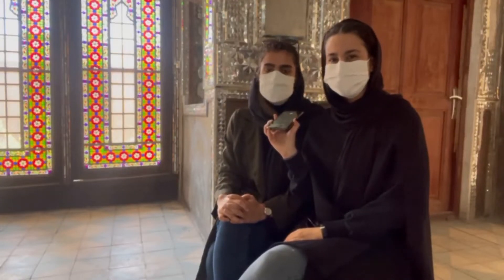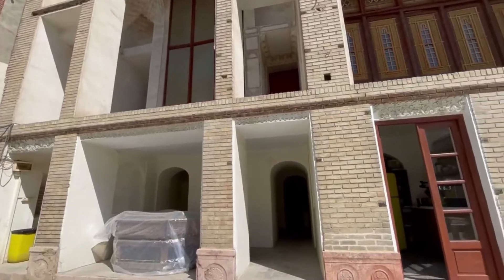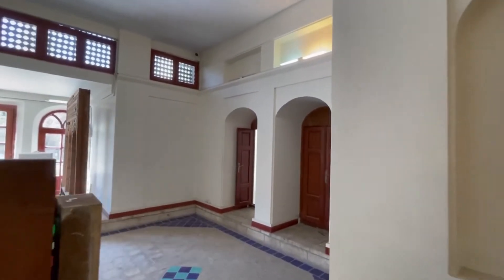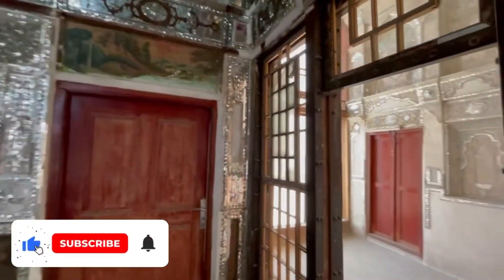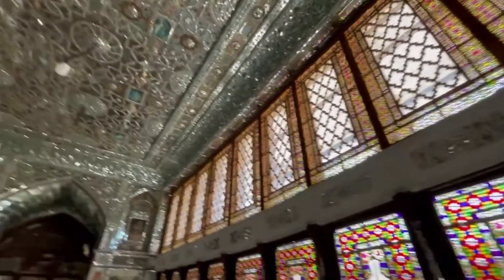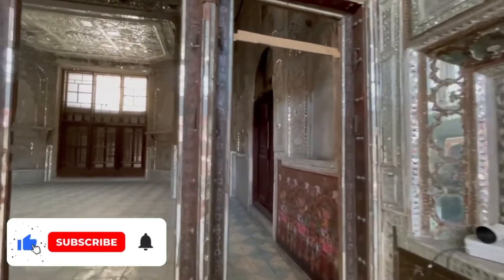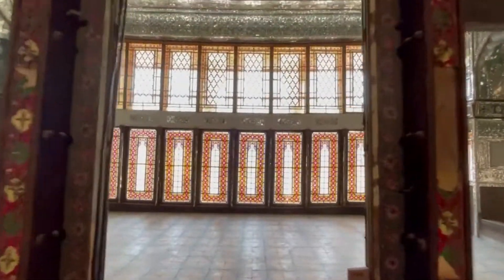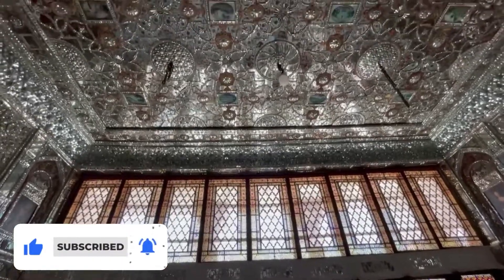Old Qajar Building ( Imam Jome House ) عمارت قدیمی قاجار ( خانه امام جمعه )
Welcome to Let's Go channel~

today video is about one of the Qajar era buildings and it's really amazing watch it for sure.